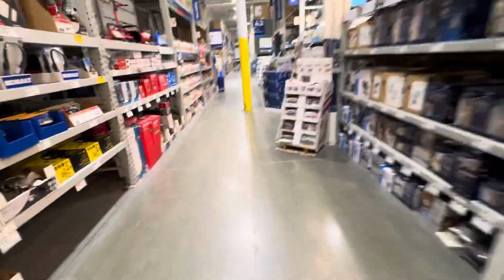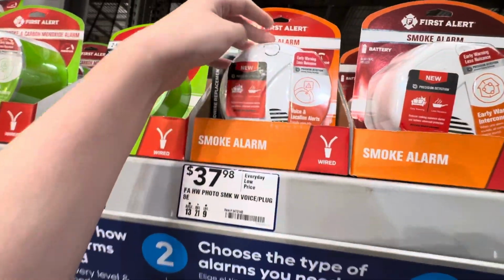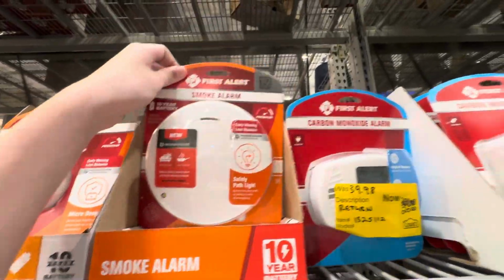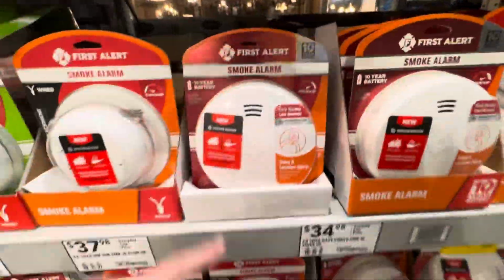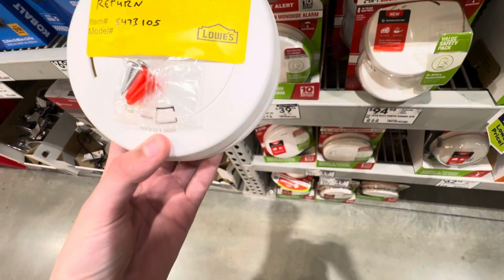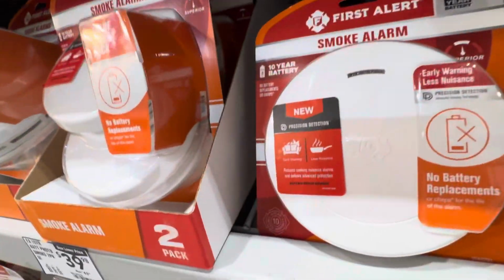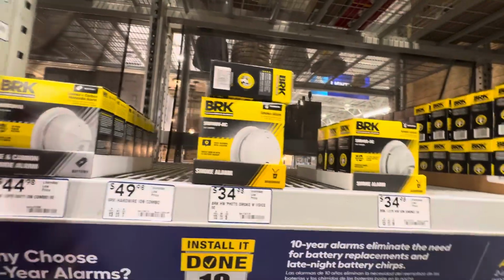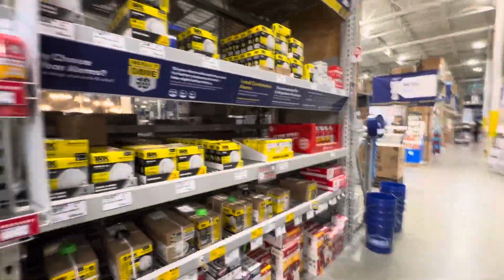Smoke & CO Alarms at my Local Lowe’s 8/2/24